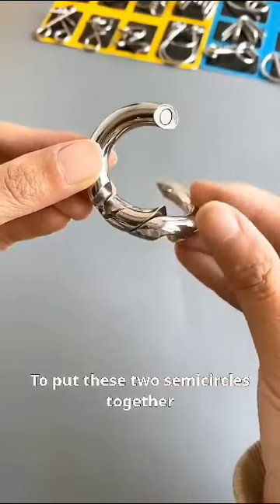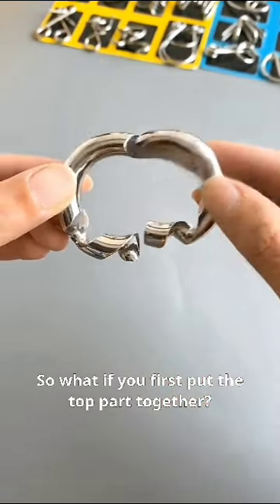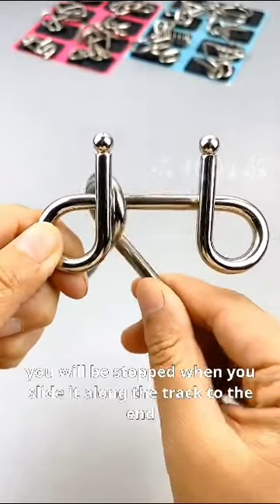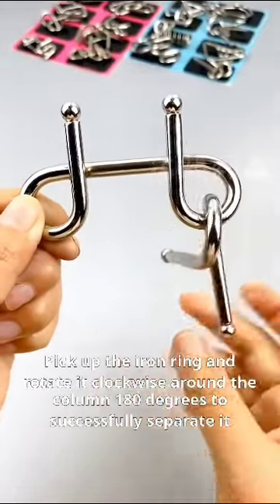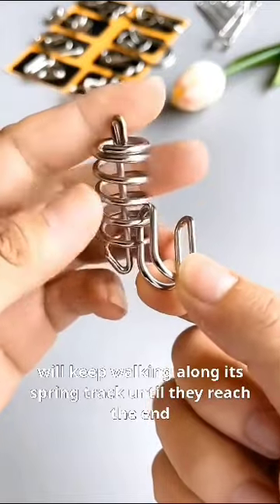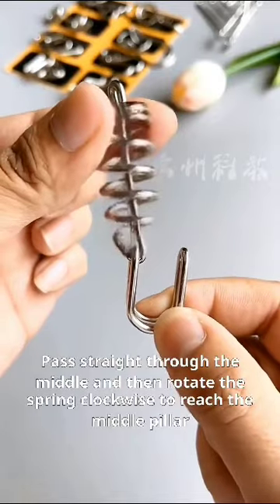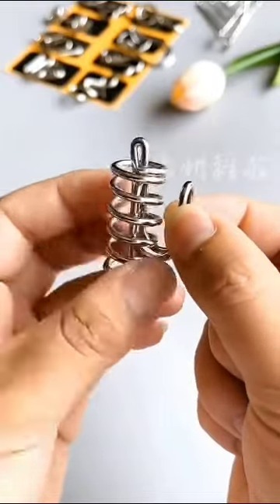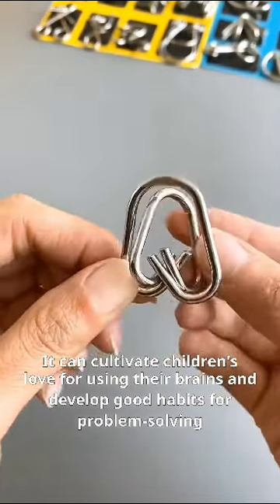3 July 2024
"Reverse lateral thinking"...